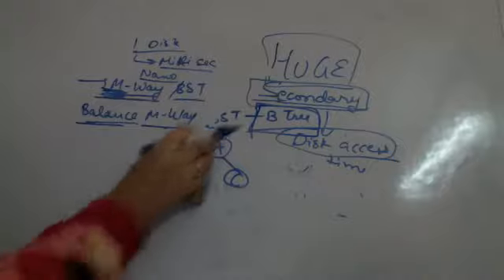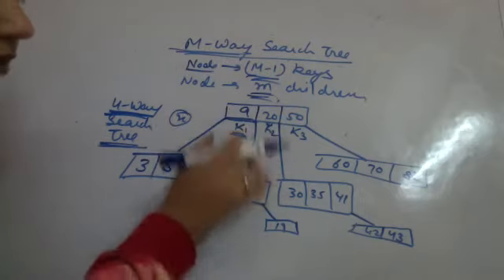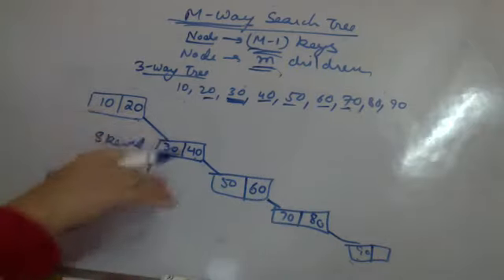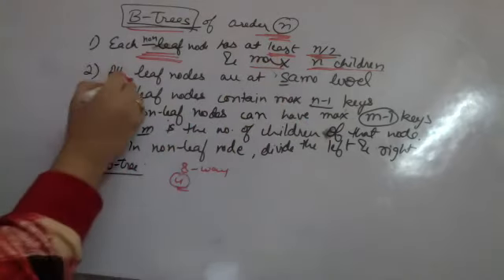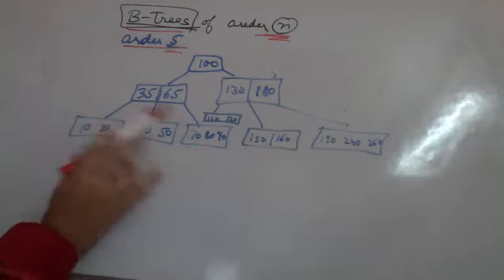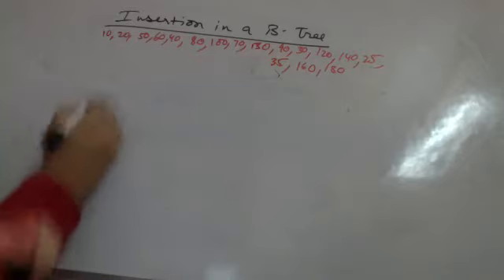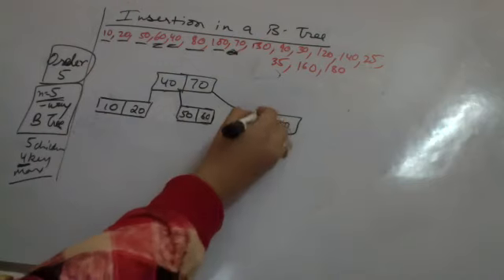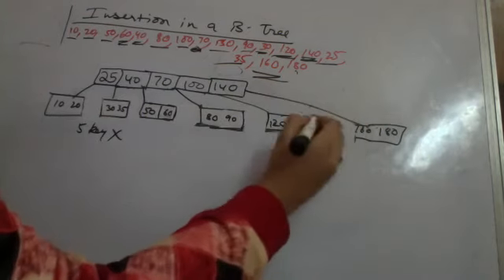DS 4.1 B tress M-way trees introduction + Properties + Insertion in a B Tree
Data Structures
B- trees
M-way trees
Need. properties
Insertion in a B-Tree
Step by step explanation using an example